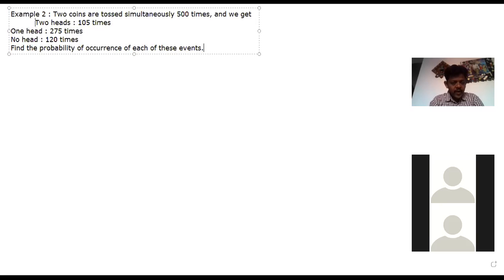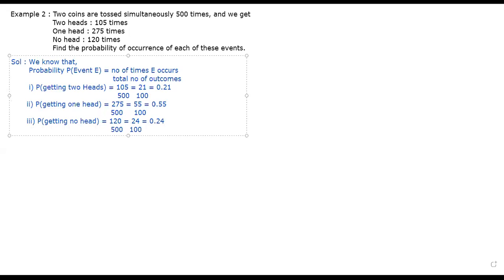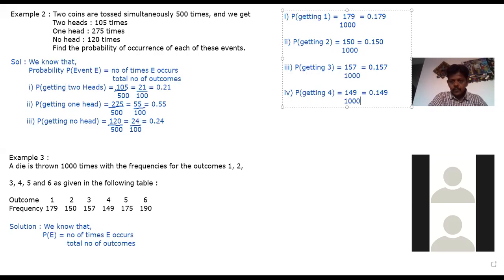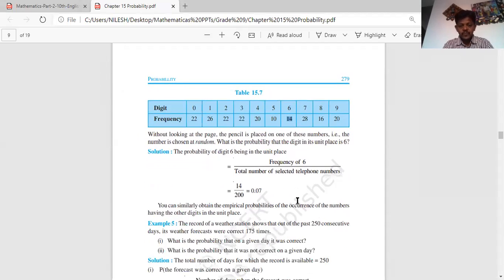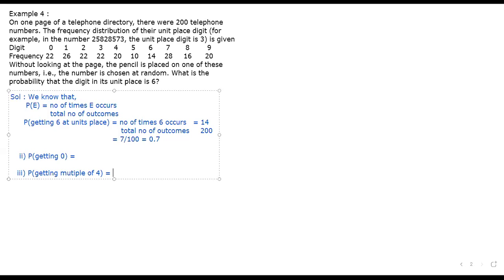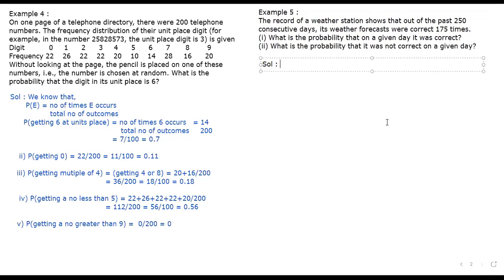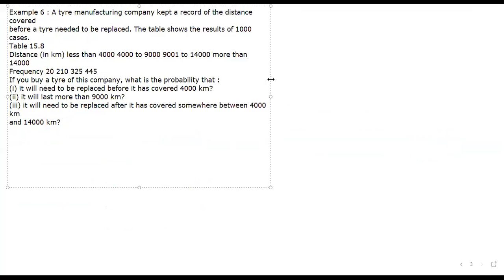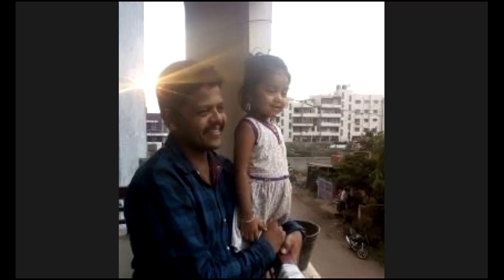Grade 9 Probability Dec 25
This video deals with basic concept of Probability and the solved examples from NCERT Texbook Grade 9 Mathematics Chapter Probability